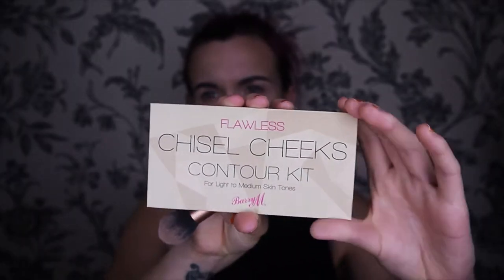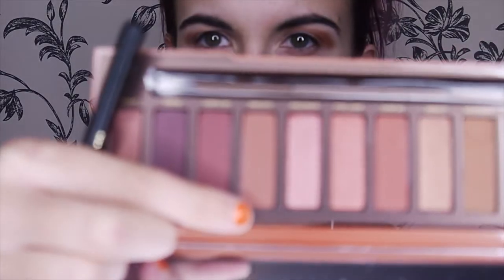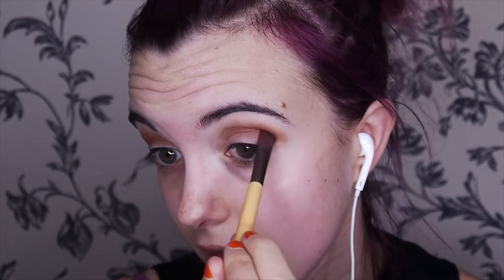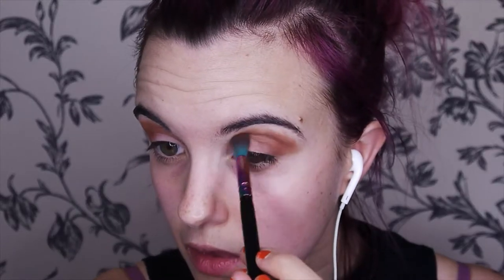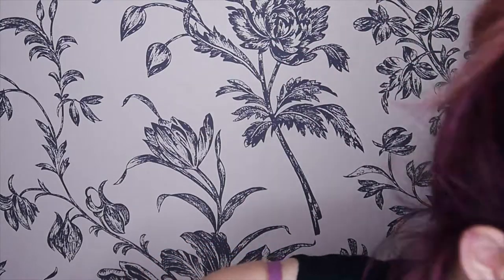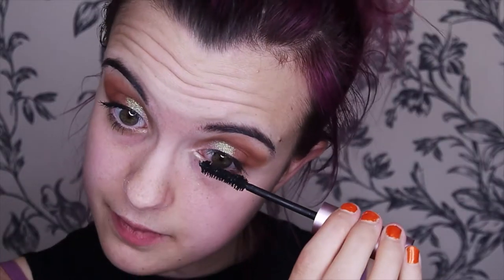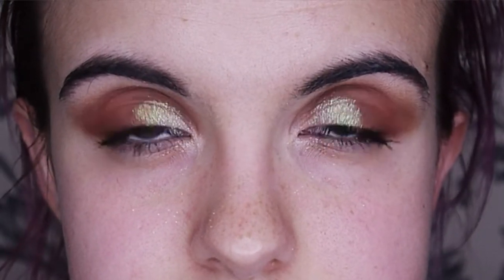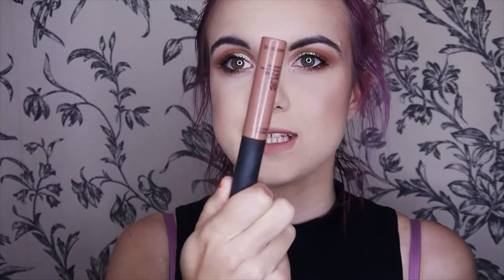URBAN DECAY NAKED HEAT PALETTE FIRST IMPRESSIONS & SWATCHES!| A RIVER OF ROSES ♥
So this week I am testing out and swatching Urban Decay's new Naked Heat Palette, as well as the Too Faced Better than Sex Mascara!

Heres some other makeup details that I failed to mention in the video:
Face: Urban Decay All Nighter Foundation in shades 1.5 and 2.0
Eye Glitter: NYX Face and Body Glitter in 'Ice'
Lipstick: The Body Shop Matte Liquid Lipstick in 'Windsor Rose'
Eyebrows: NYX Micro Brow Pencil in 'Chocolate'

What I use to film: Canon G7x & Lumix G2
What I use to edit: iMovie & Pic Monkey
Song #2:
Ocean Light [Rewind Remix Release]
Artists: Dkuul
Song Info:
● Song: Ocean Light [Rewind Remix Release]
Song #3: Sex And Love [Rewind Remix Release]
Artist: Kenvox